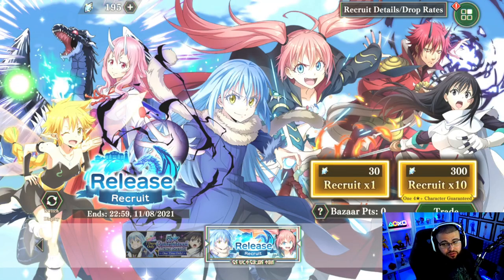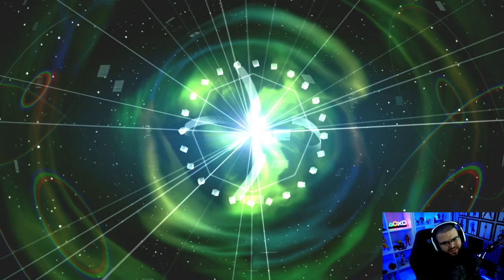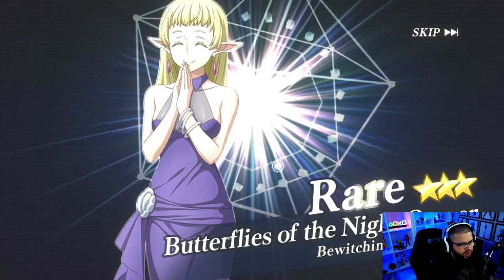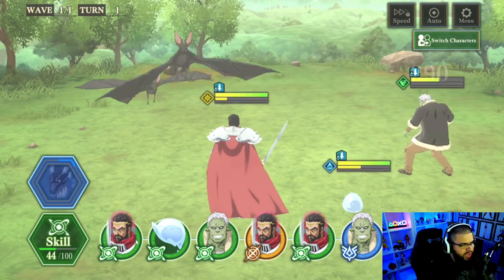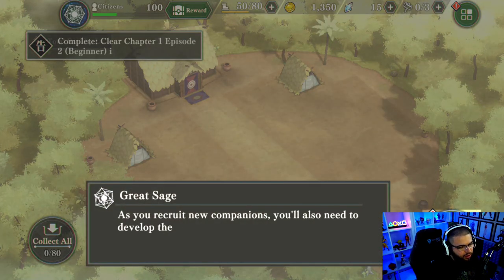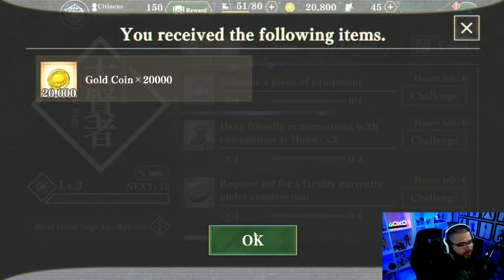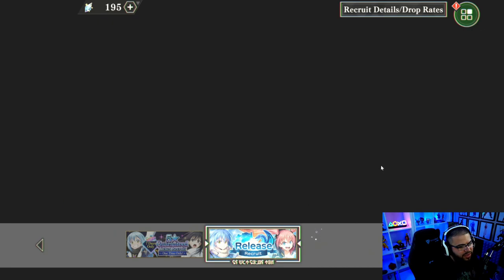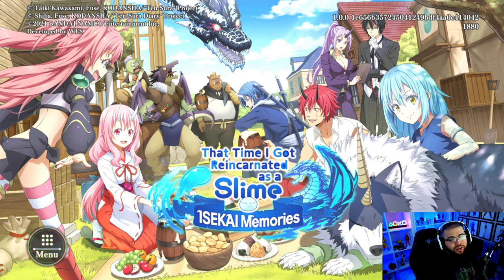How to Reroll FAST!!! Slime Isekai Memories Reroll Guide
Use my LD Player Affiliate Link to help Support the channel every download supports me!! if you've never heard of it before its an emulator that lets you play mobile games on your pc very easily!!